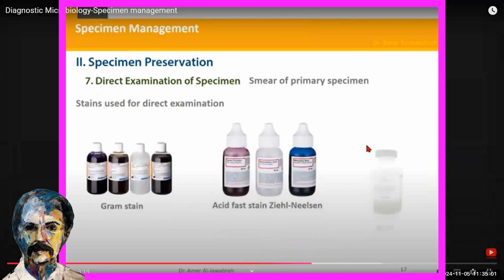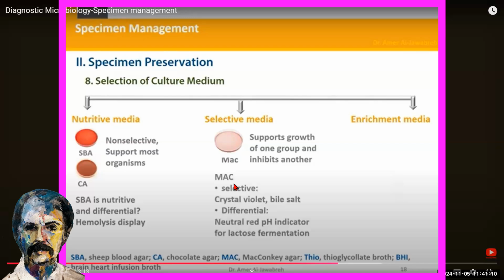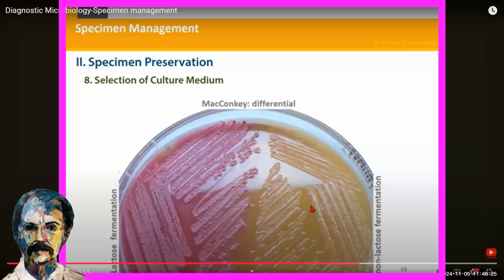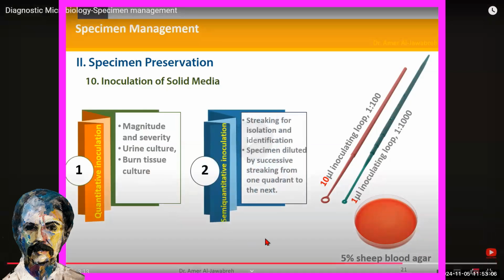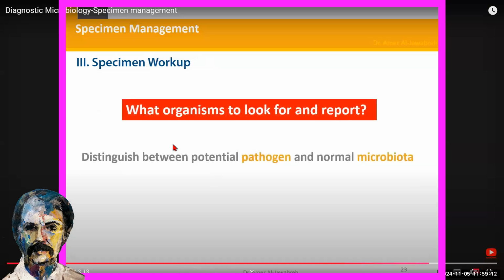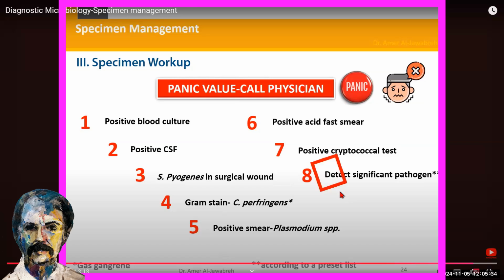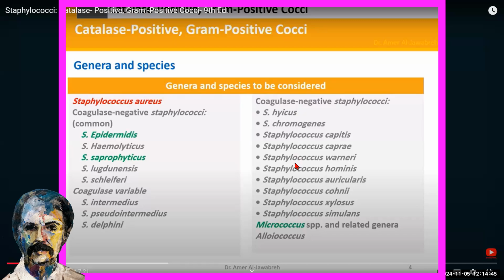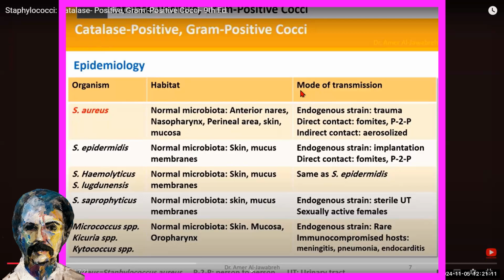Diagnostic Microbiology: Specimen management+ Staphylococci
Course: Diagnostic Microbiology